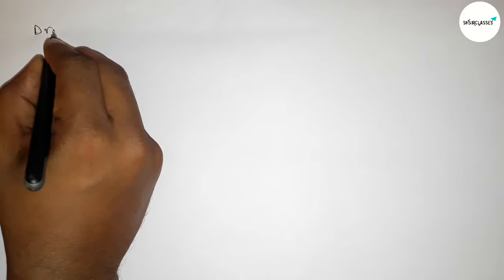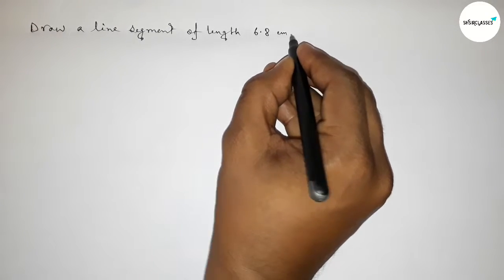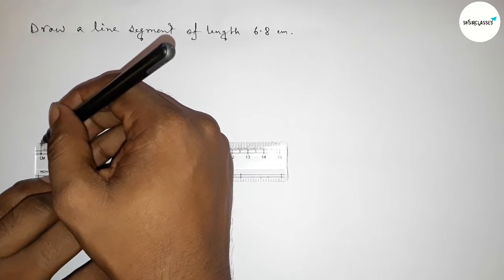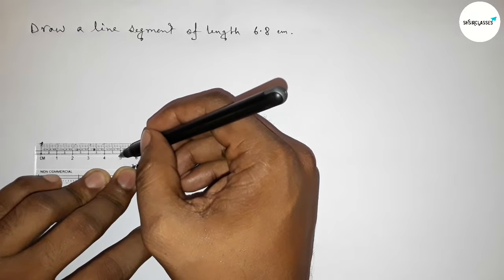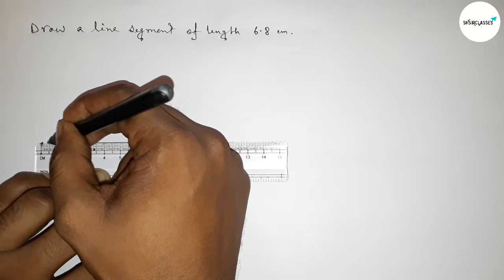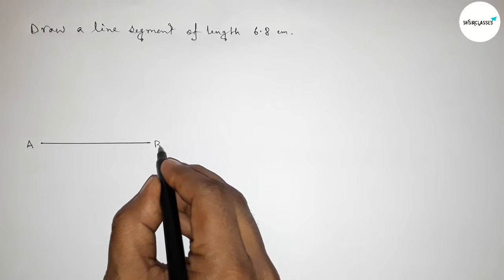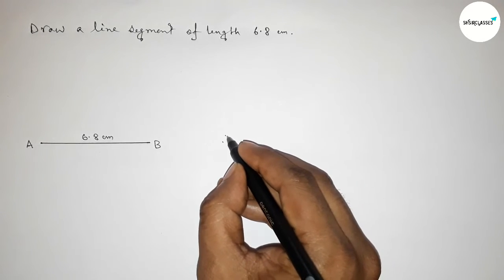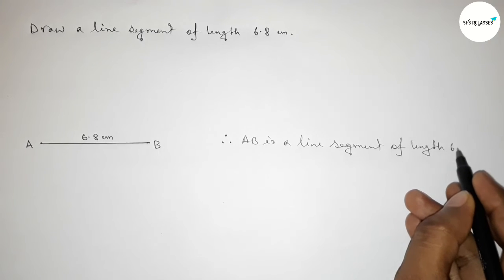How to draw a line segment of length 6.8 cm.shsirclasses.